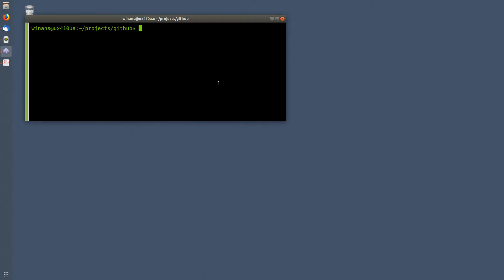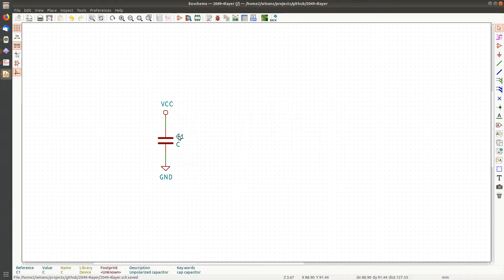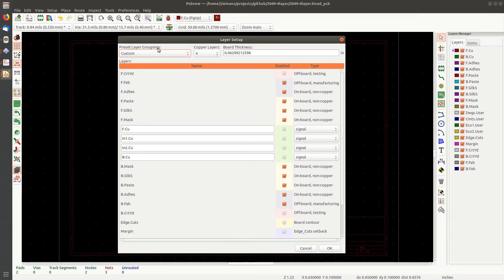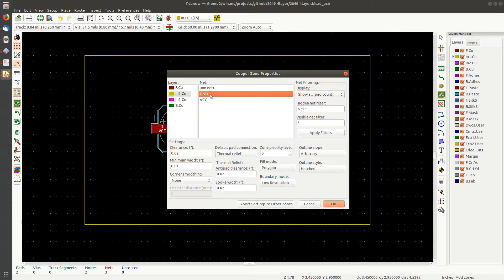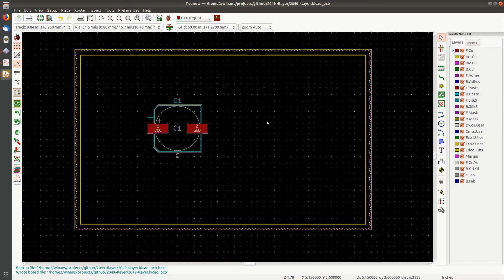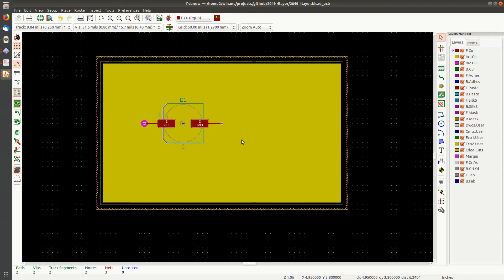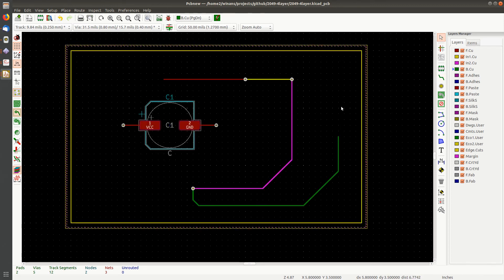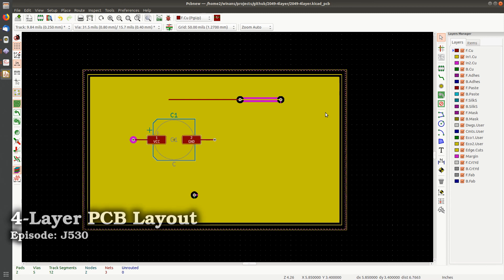KiCad 5 #20 4 Layer PCB Layout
A walk through of configuring a project PCB for 4 layers and how draw fills and traces on them.